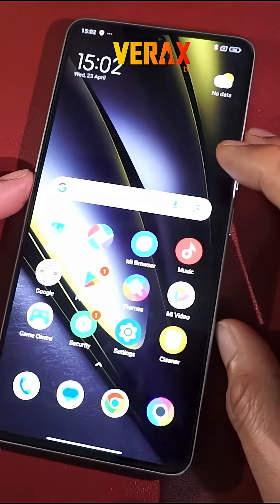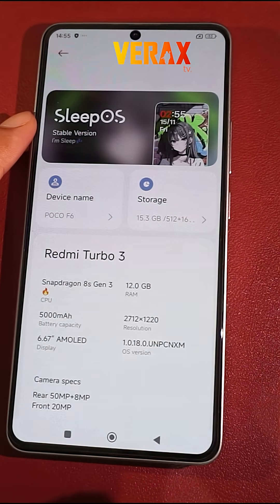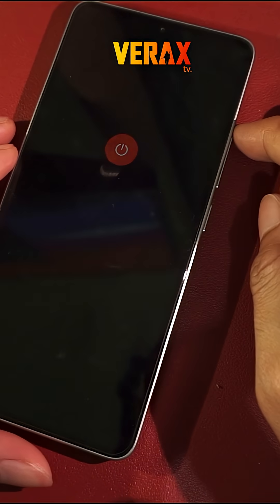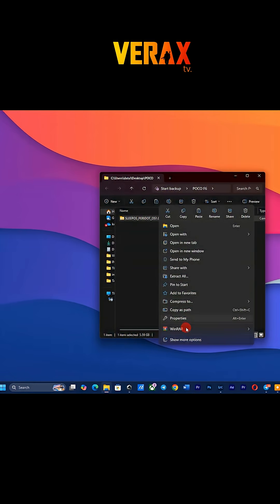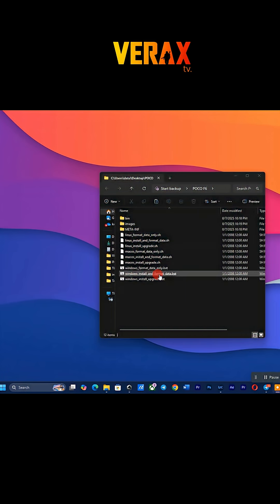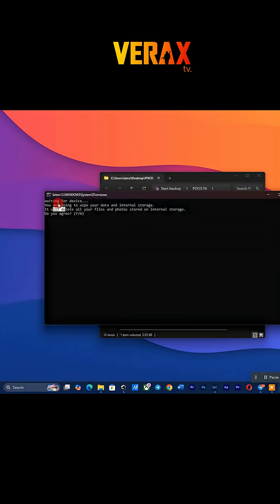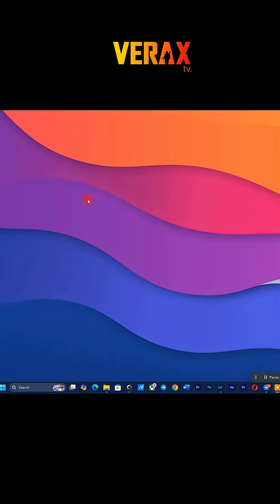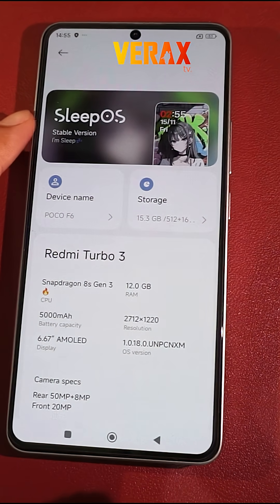SleepOS ROM: Poco F6 (Redmi Turbo 3) Easy Installation Guide